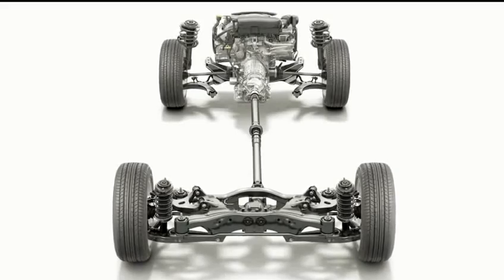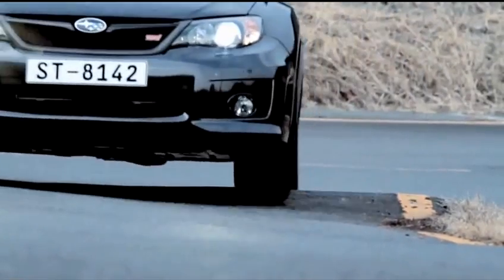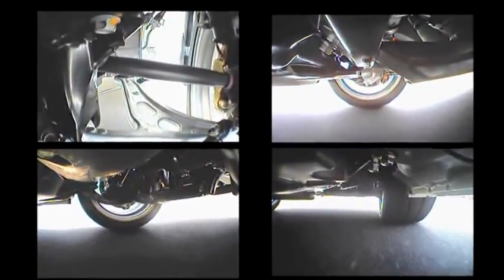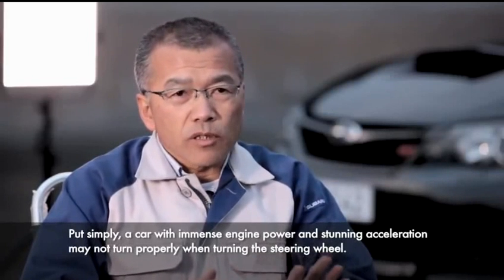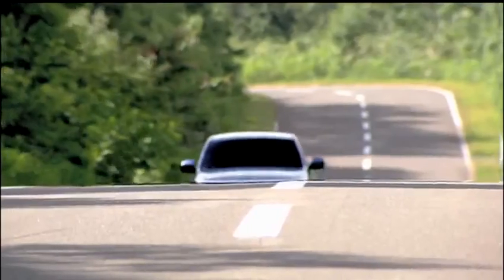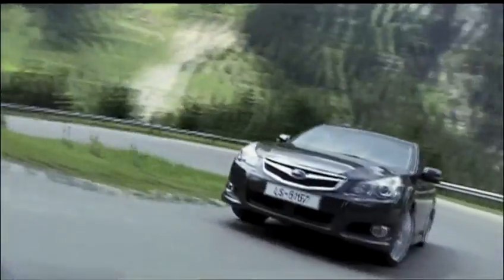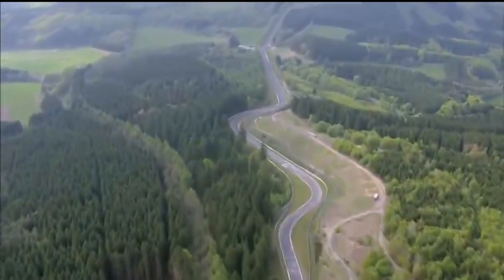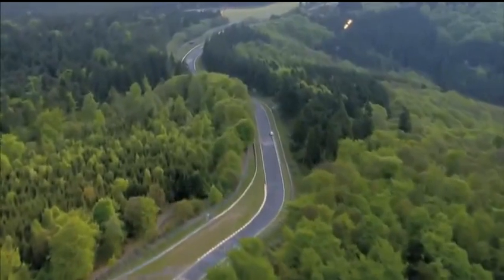Subaru Core Tech Dynamic Chasis Control Concept 2013